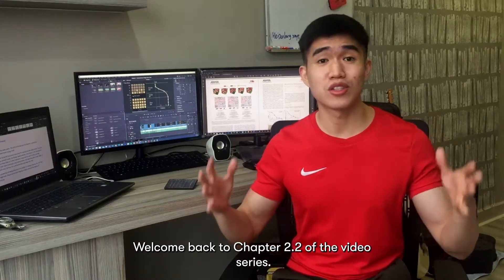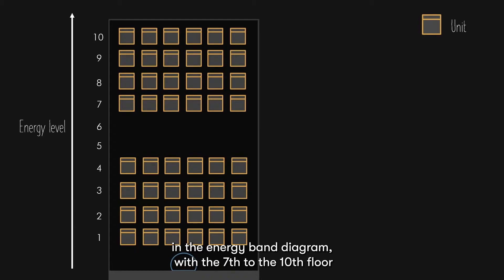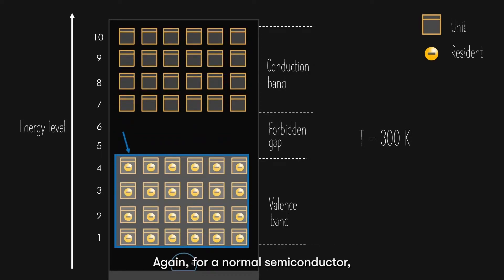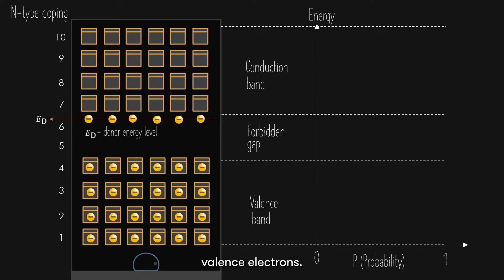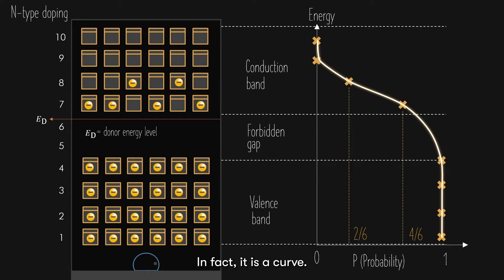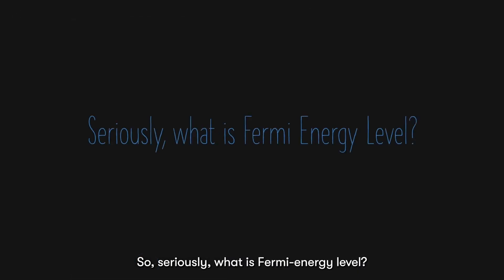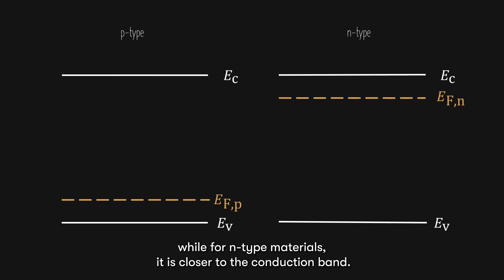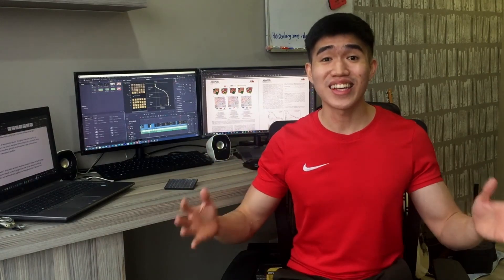Shining Light on Solar Cells - Chapter 2.2: Semiconductor Physics (Fermi-Energy Level)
In Chapter 2.2 of the video series "Shining Light on Solar Cells", we will end our course on semiconductor physics by introducing Fermi-energy level in an intuitive and fun way.